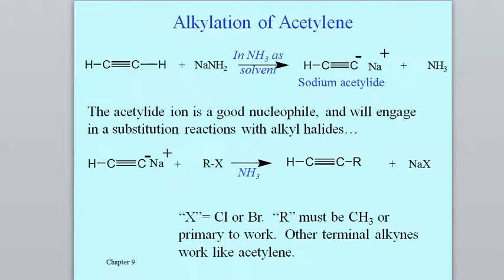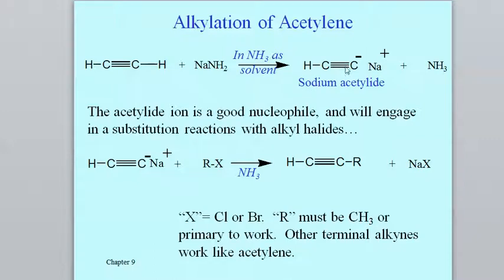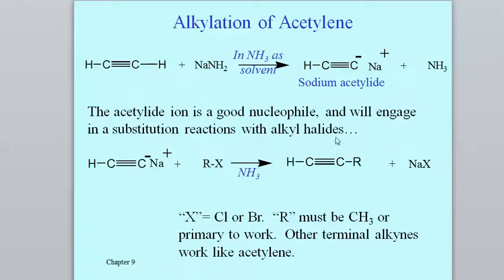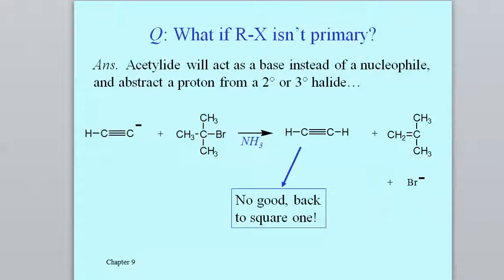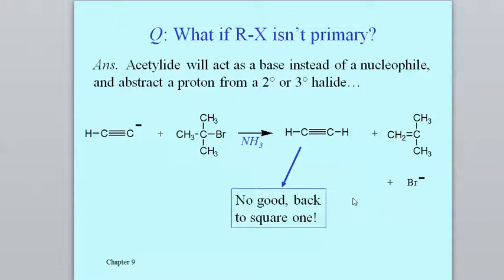Chapter 9 Overview (Part III)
Acetylide ions as nucleophiles.